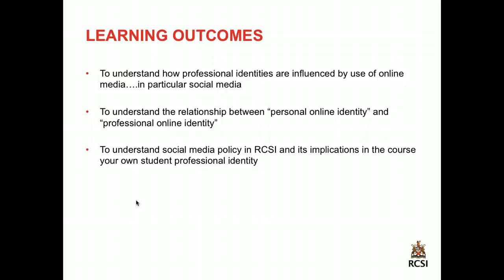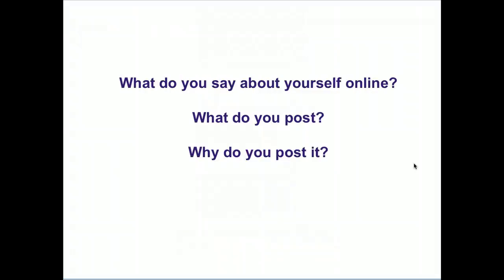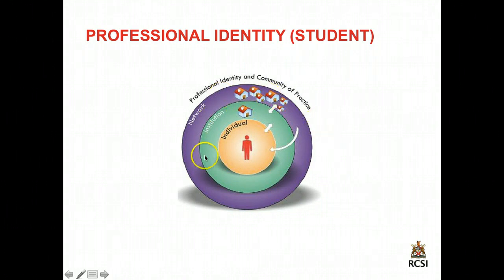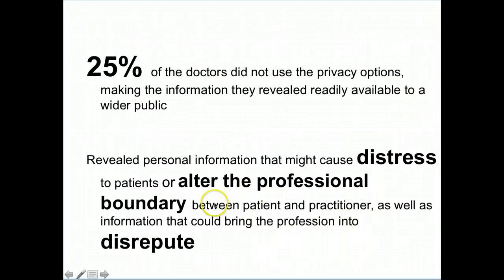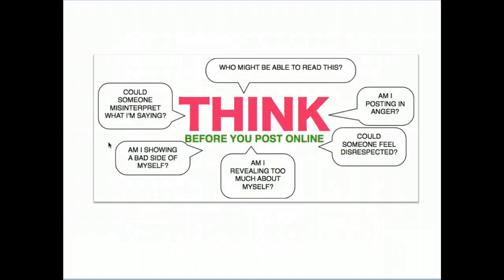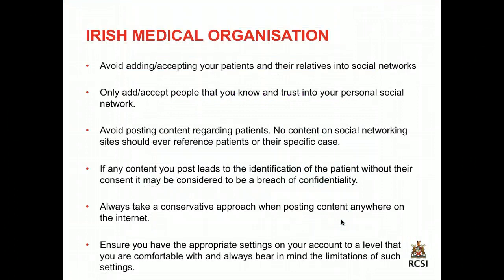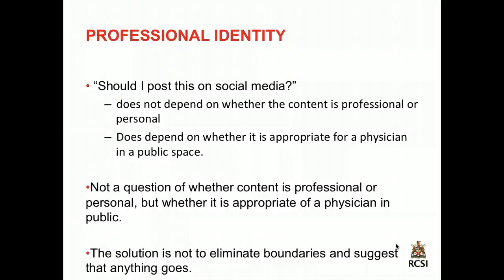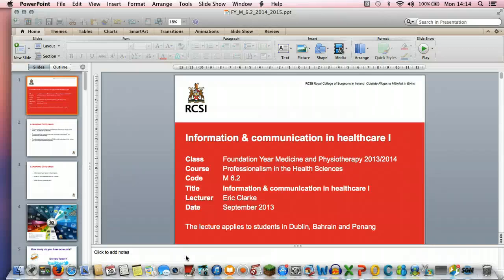M_6.2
Information & communication in healthcare I.  Foundation Year Medicine and Physiotherapy 2013/2014
Course.  Professionalism in the Health Sciences. Lecturer: Eric Clarke

The lecture applies to students in Dublin, Bahrain and Penang